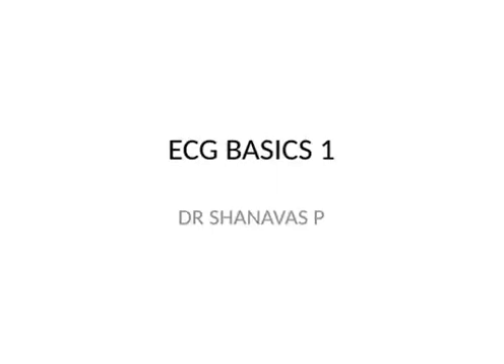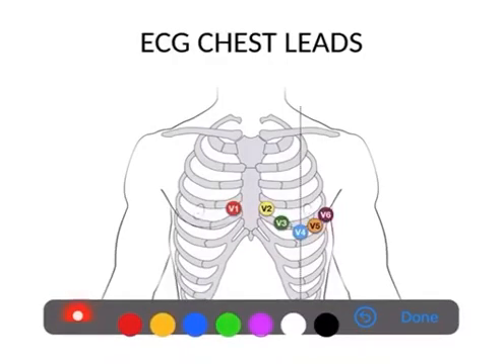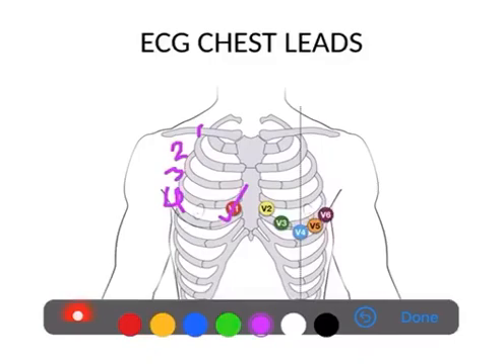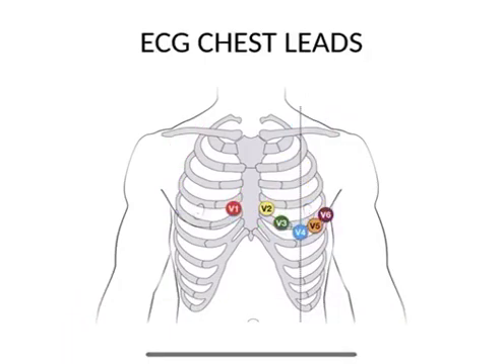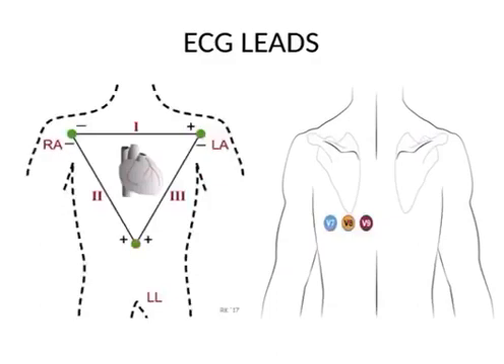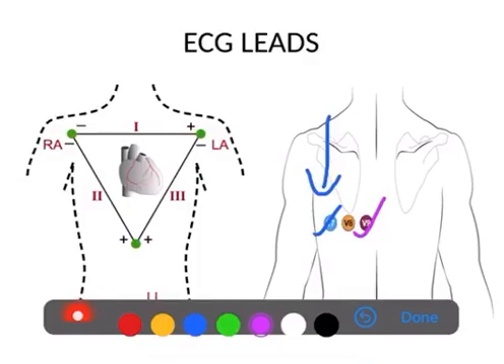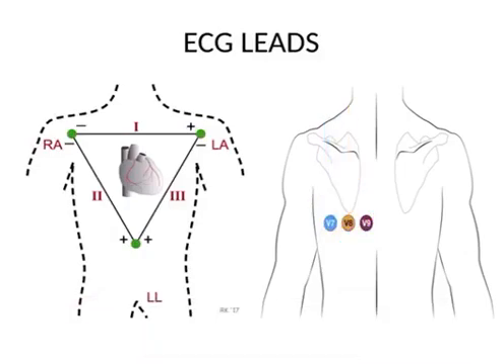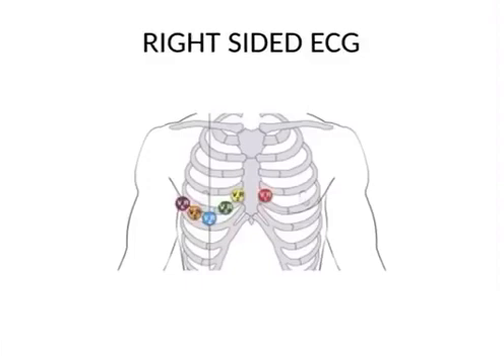MASTERING ECG BASICS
This is a basic ECG mastering program. All the aspects of ECG will be discussed in detail from simple to complex scenarios in various sessions. This will be especially useful for students, graduates, postgraduates, and beginners.